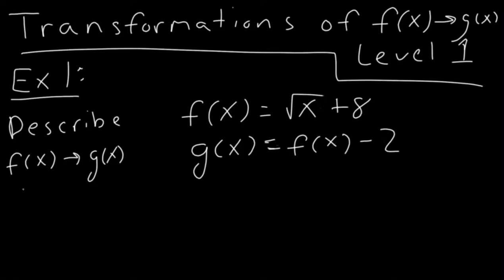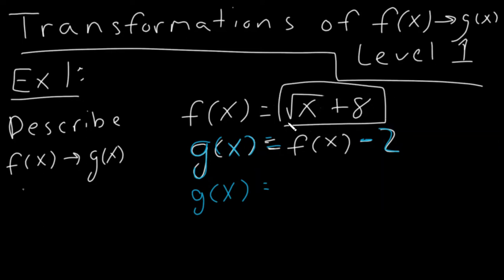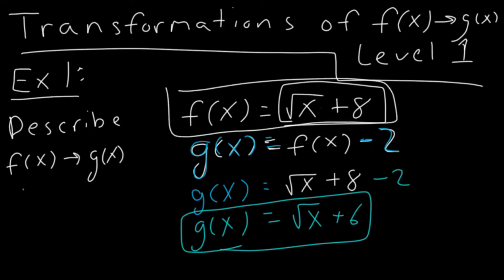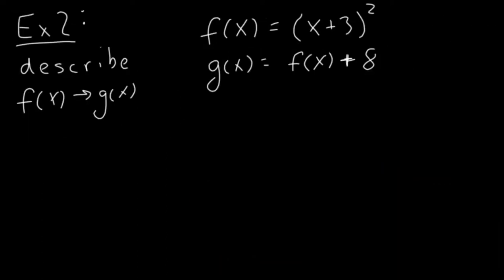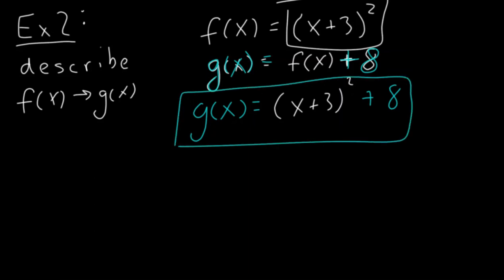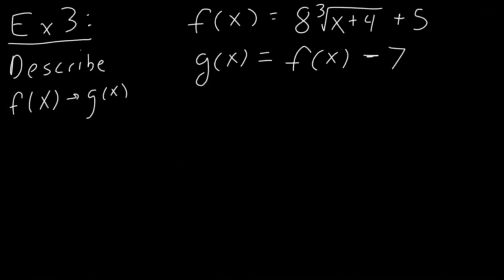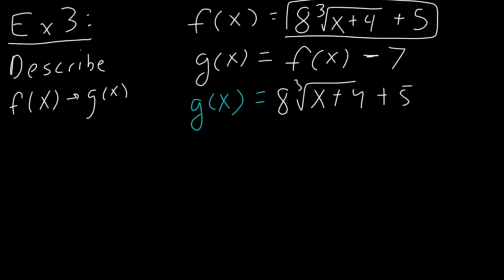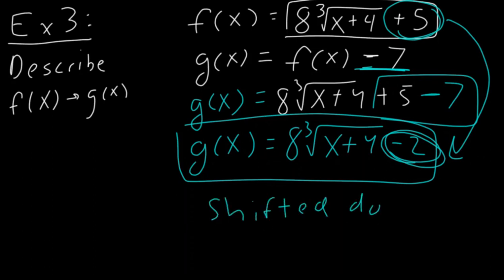Transformations of f(x) to g(x) Level 1